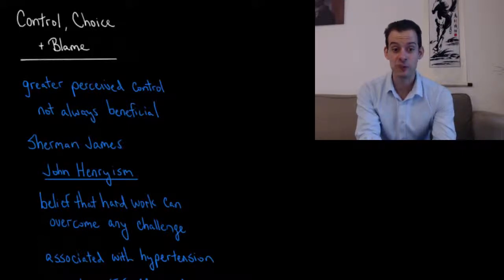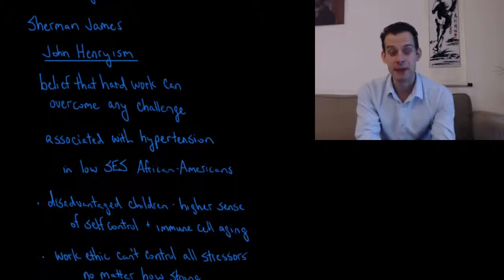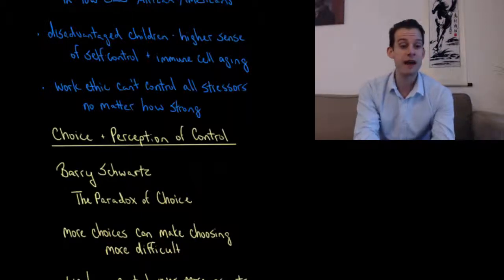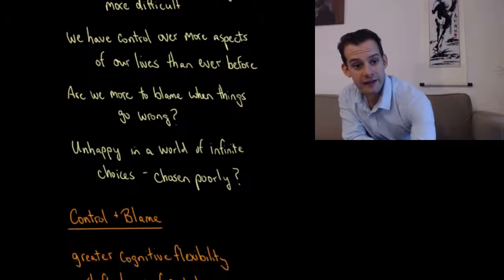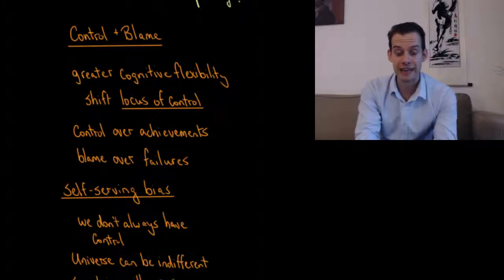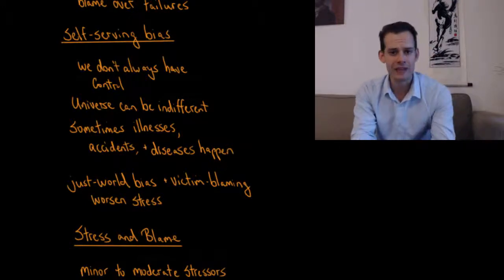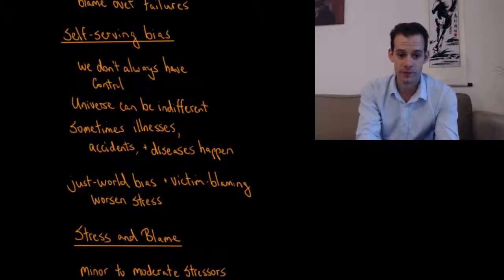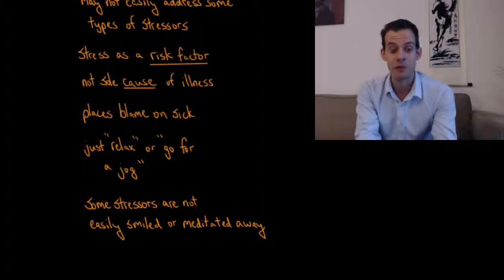Control, Choice, Blame, & Stress (Intro Psych Tutorial #215)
In this video I discuss the downsides of perceived control and choice and how we assign blame when things don't go our way. I describe Sherman James's idea of John Henryism, review the concept of locus of control, and consider how thinking of stress as a cause of illness may place unfair blame on the sick and suffering.

James SA, Strogatz DS, Wing SB, Ramsey DL. - Socioeconomic Status, John Henryism, and hypertension in blacks and whites (1987):

Gregory E. Miller, Tianyi Yu, Edith Chen and Gene H. Brody - Self-control forecasts better psychosocial outcomes but faster epigenetic aging in low SES youth

Barry Schwartz - The Paradox of Choice